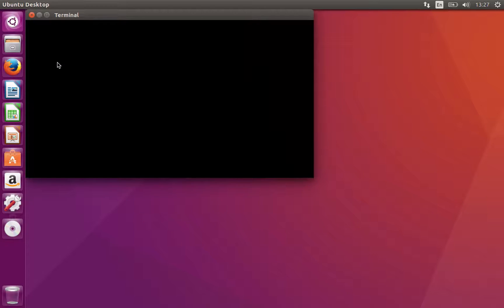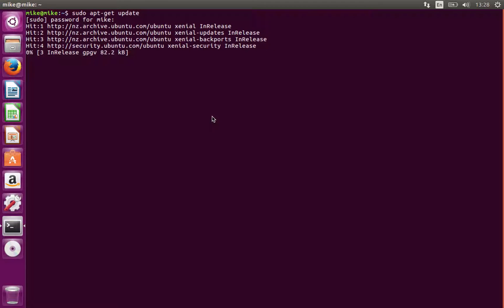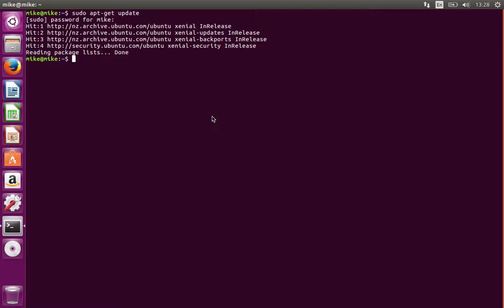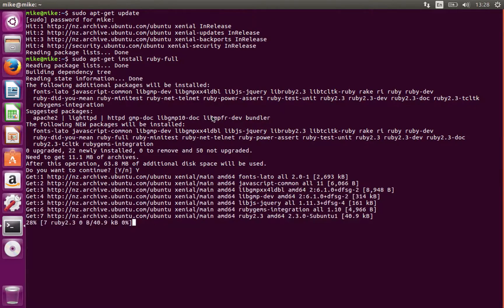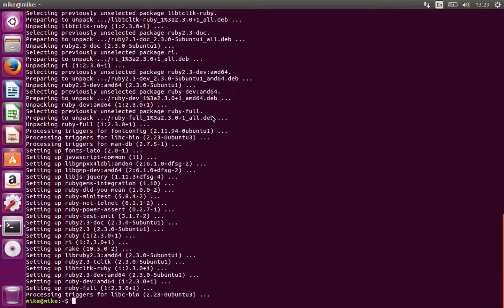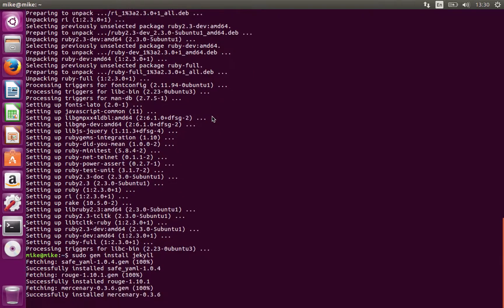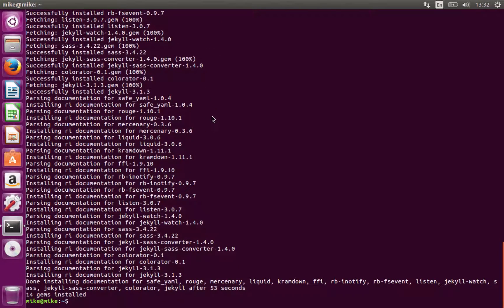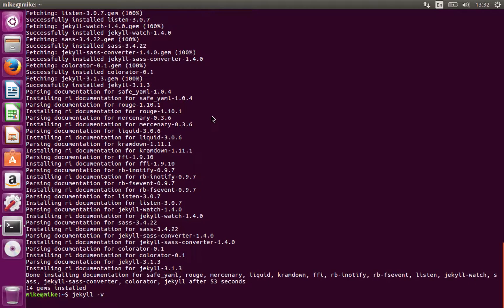Install jekyll on Linux - CloudCannon Casts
Setup Jekyll in a Ubuntu 16.04 (Linux) environment.